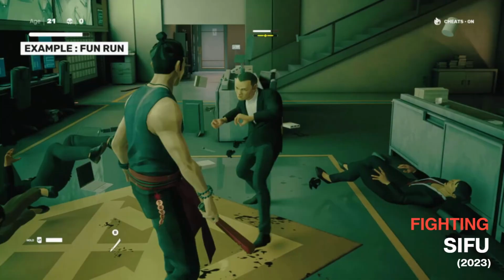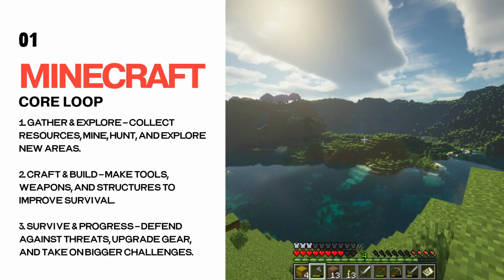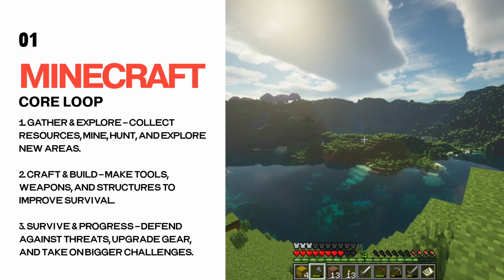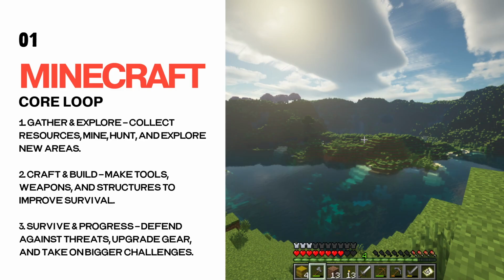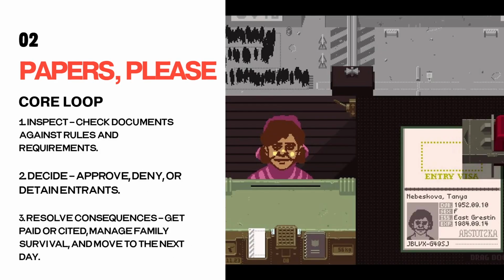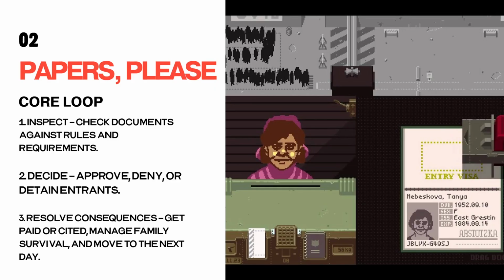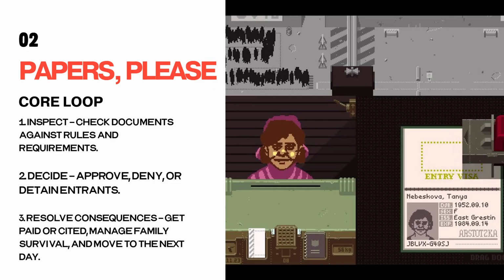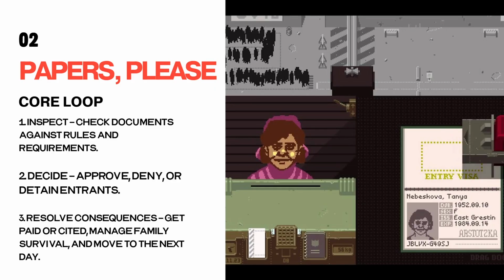Genres and Game Loops Lesson - Game Analysis and Design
Here is the recorded lesson 1 for you guys to access!